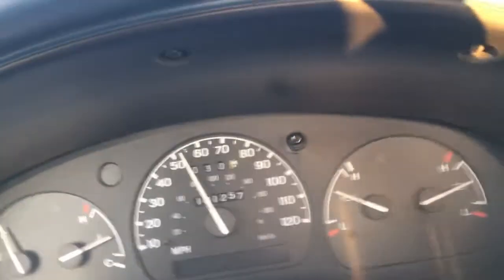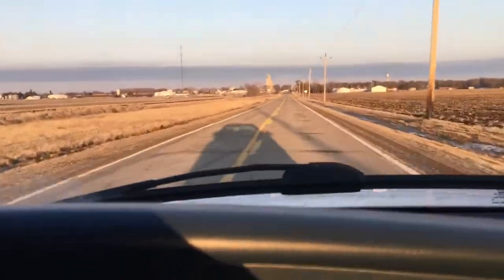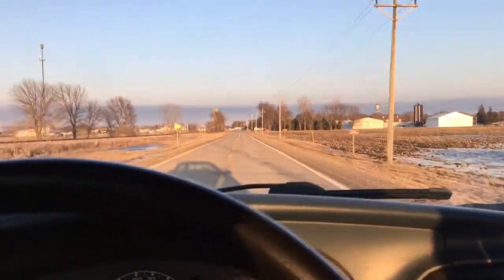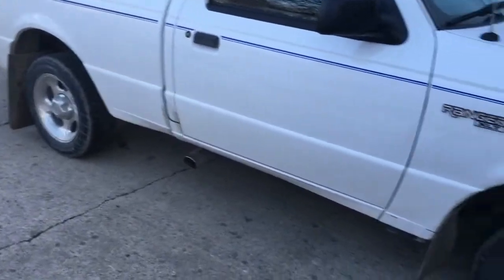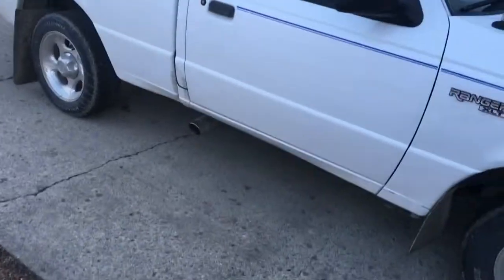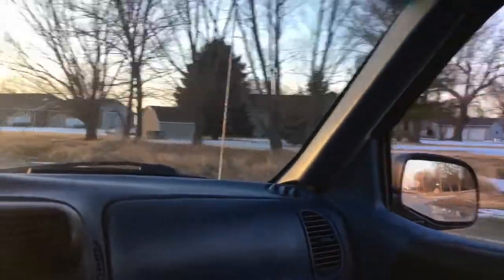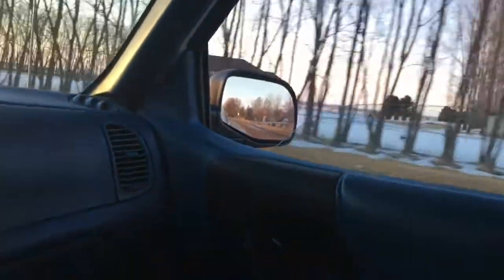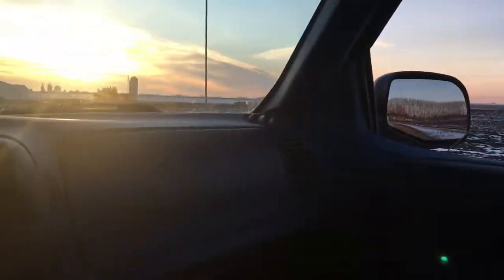New Exhaust Tip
Vid of the sound difference and installation